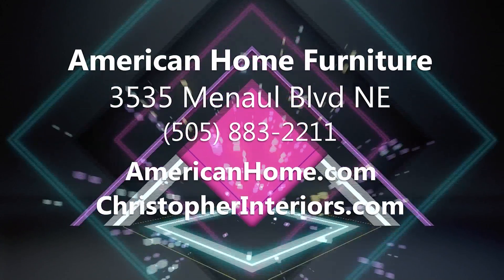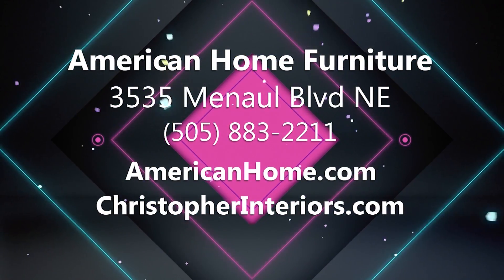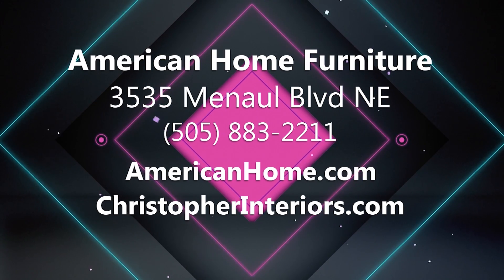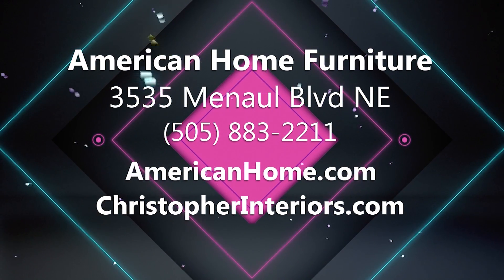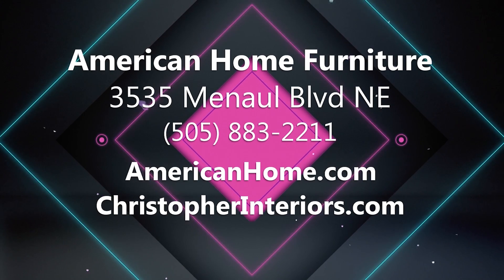American Home Quick Tip Patio Make Over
Make over your patio or deck with a few accents, a small patio set, potted plants, outdoor accents and interesting outdoor lighting that can make your outdoor living more comfortable.